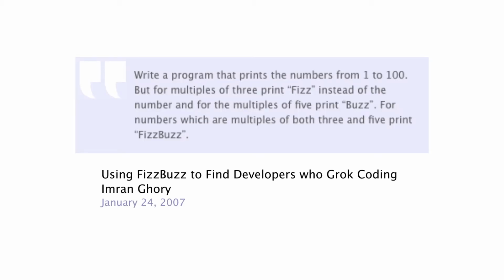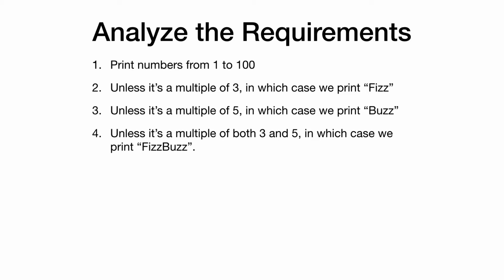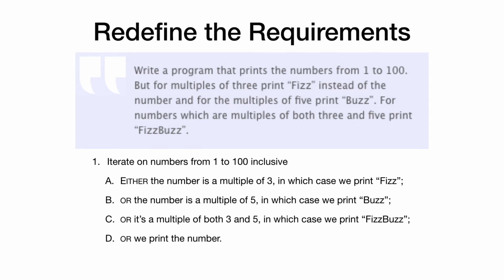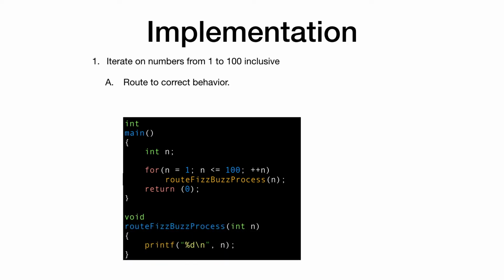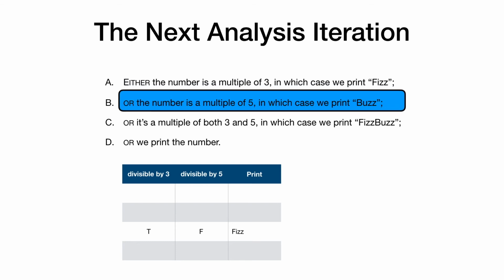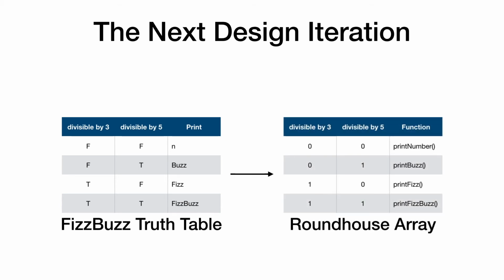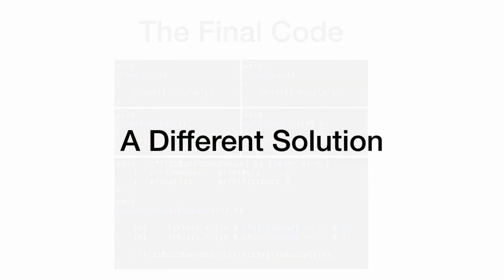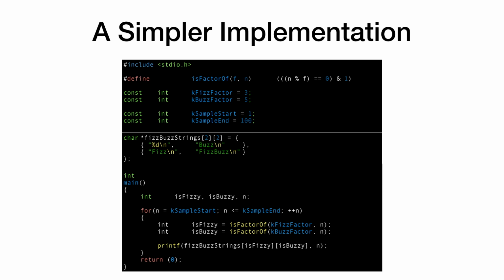How Professional C Programmers Code FizzBuzz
Practices and design choices professional C programmers use to code FizzBuzz, a programming challenge posed by Imran Ghory.